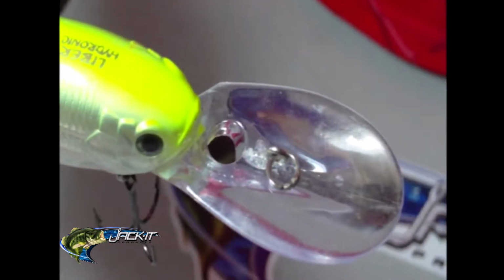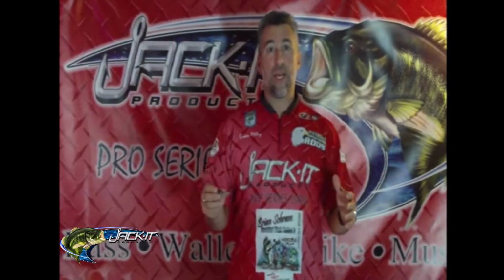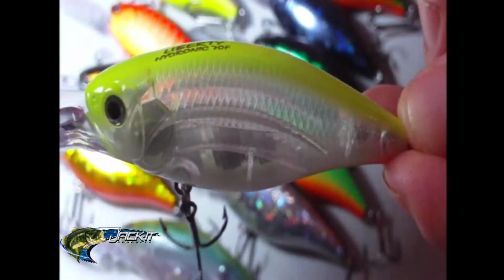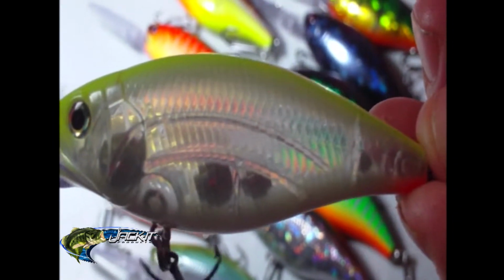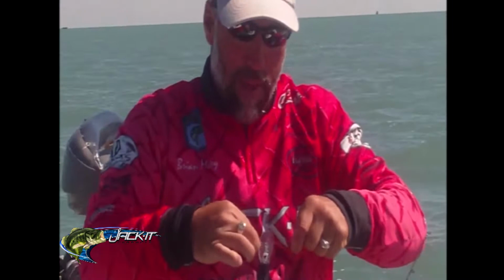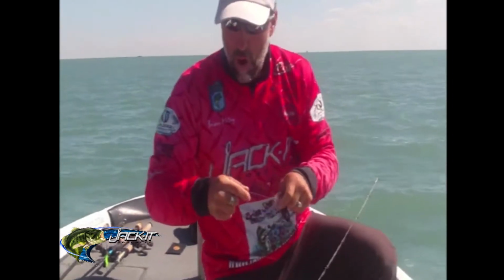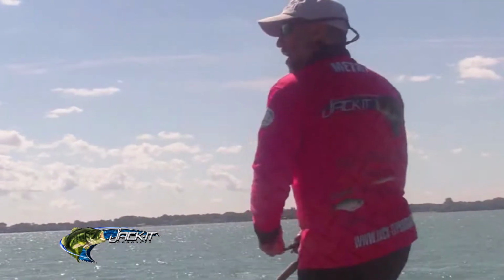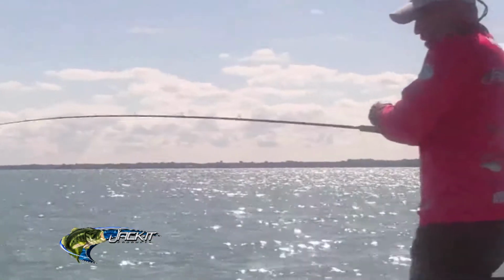Pro Series Lures Video #1